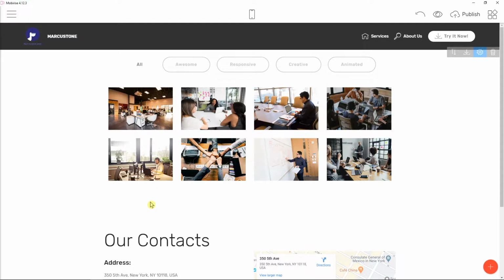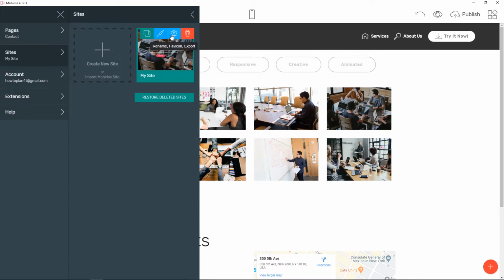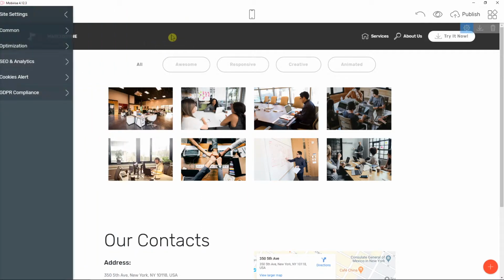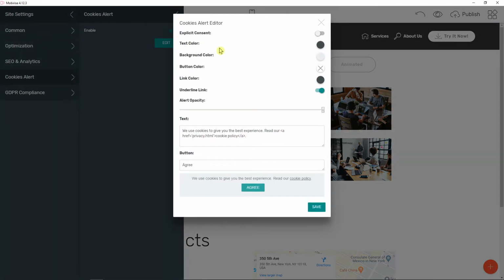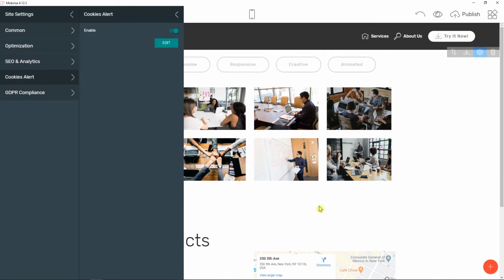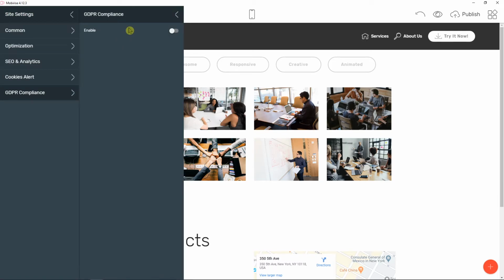How To Allow Cookies In Mobirise